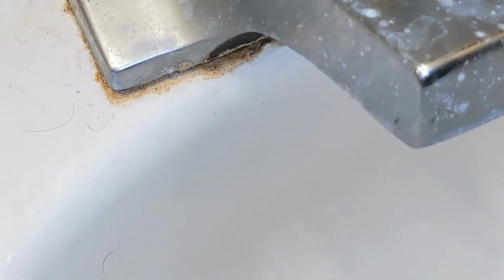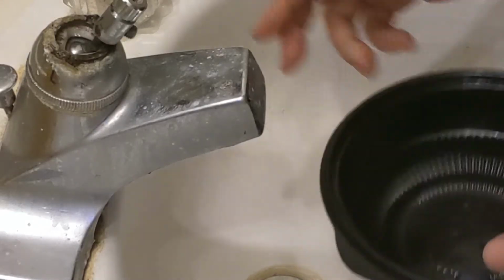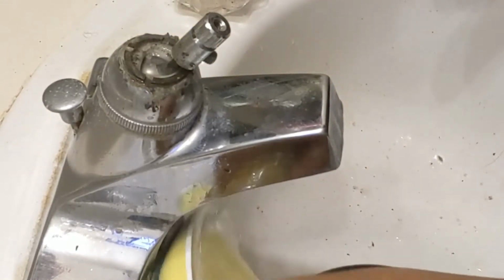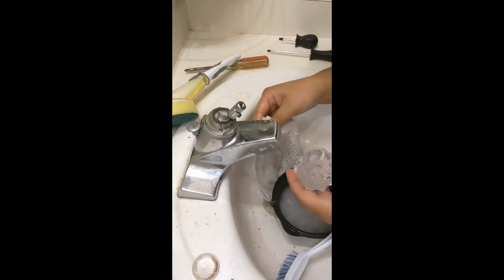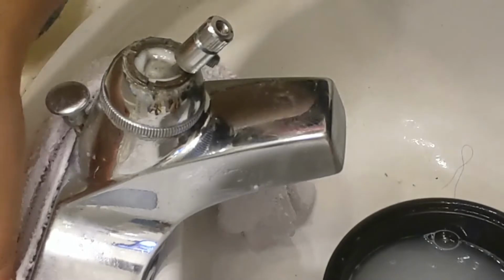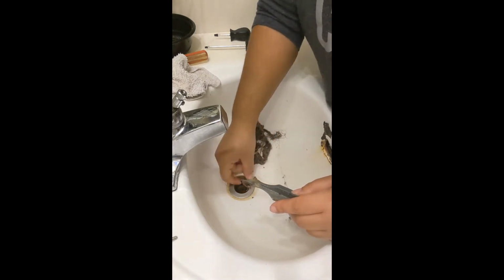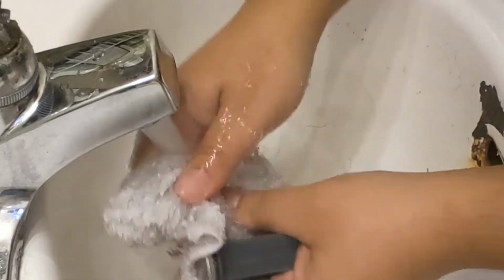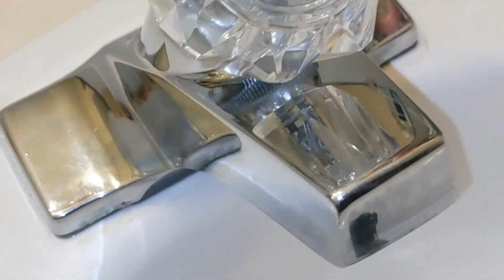Simple Faucet Cleaning Hack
Watch this video and see my cleaning hack to easily clean your faucet knob and sink. Also watch as I test out DollarTree cleaning products and Barskeeper cleaner (hint...it's a keeper!) lol.